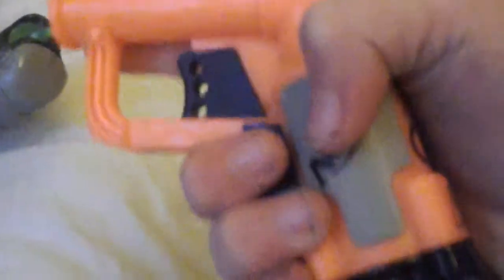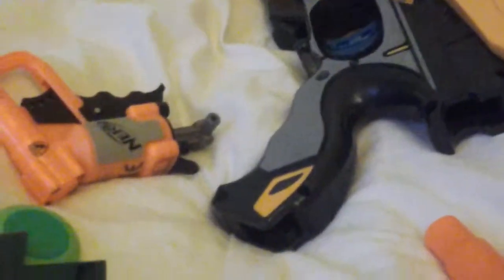My nerf arsnel